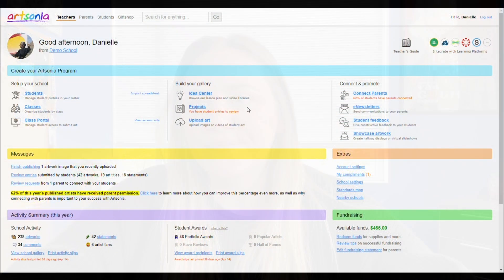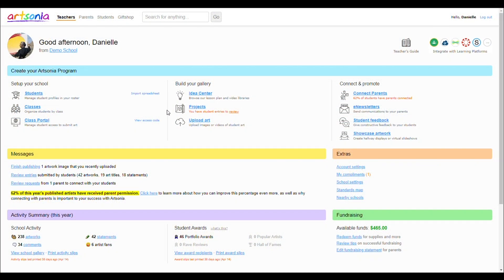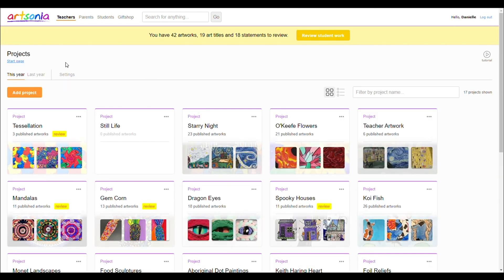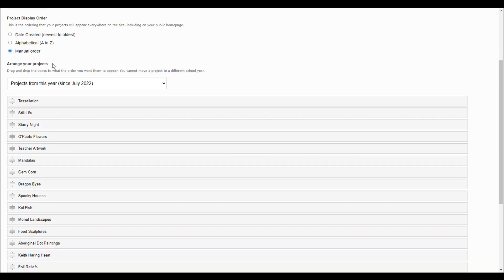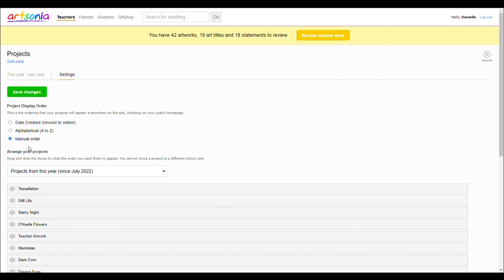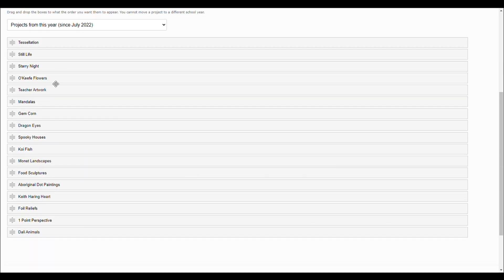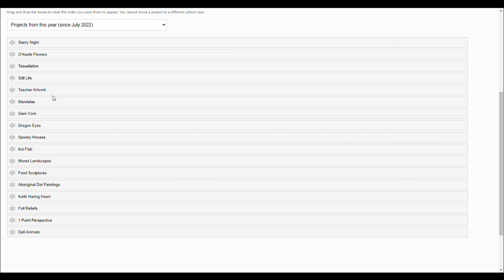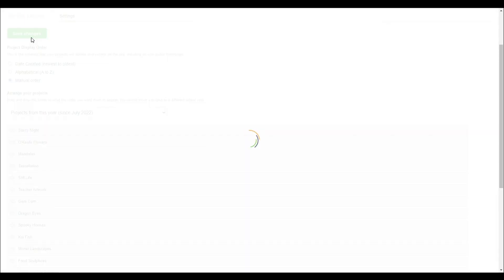Sorting Projects on Artsonia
Artsonia is the world's largest collection of student art, published by teachers and students from around the world. Teachers can use Artsonia to create digital art portfolios, connect with families, manage the art room, find art lesson inspiration, fundraise, and more!

Follow us on:
Facebook.com/Artsonia